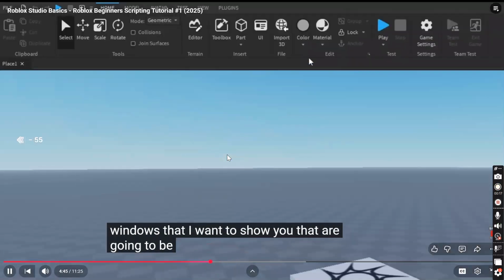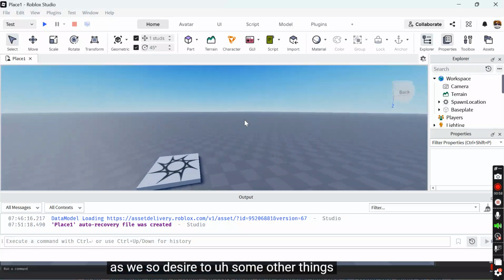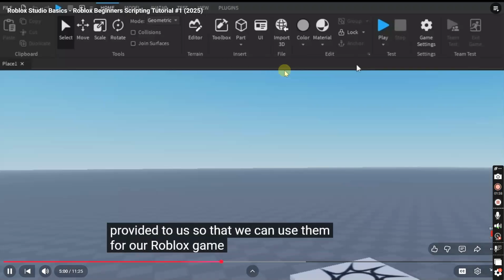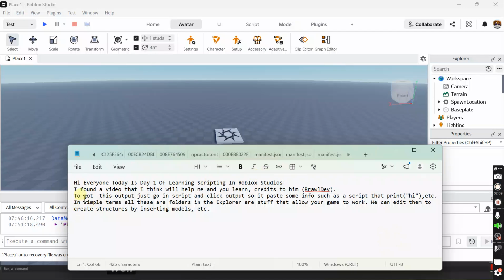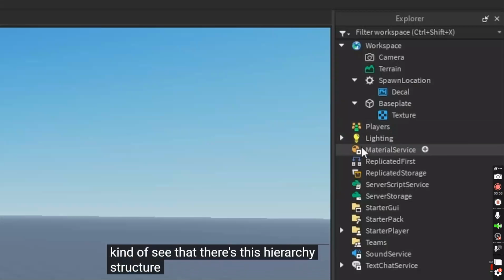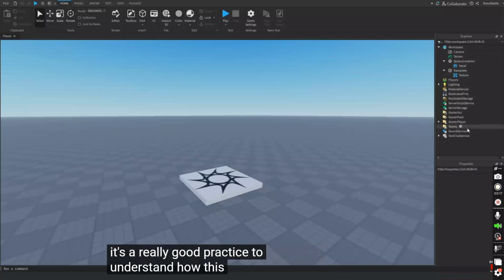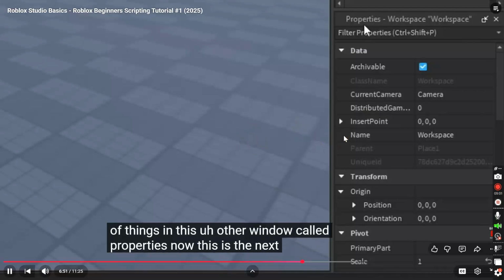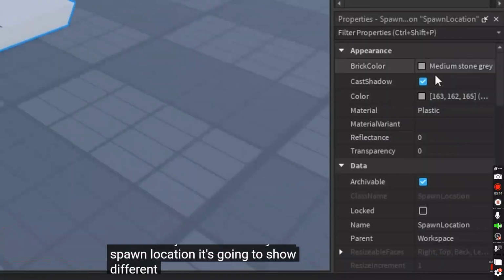Lesson 1 of Day 1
I hope you this can help you understand scripting better and can make your own game! Credits to Brawdev.